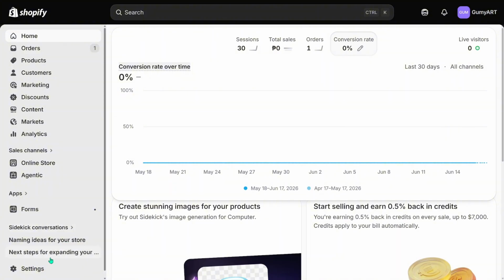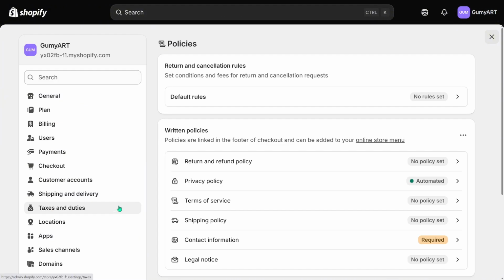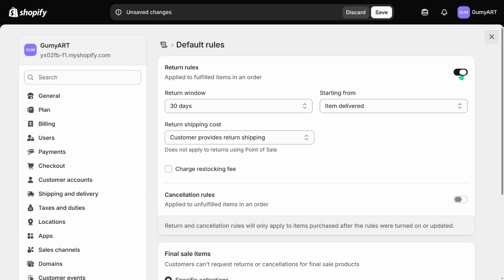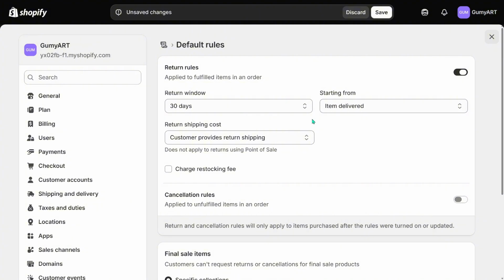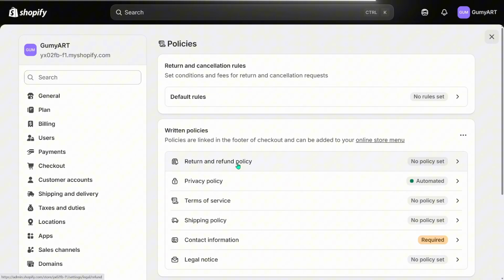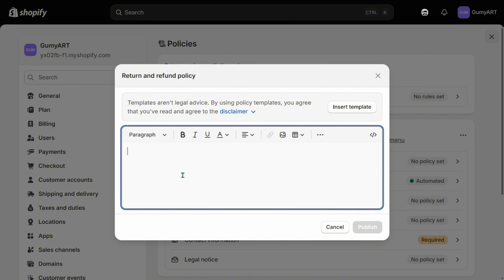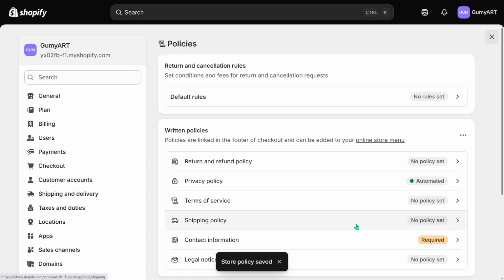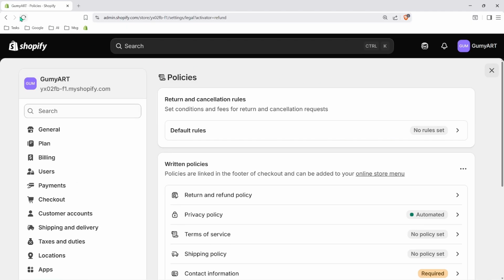How To Add Refund Policy On Shopify (Full Guide 2026)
How To Add Refund Policy On Shopify

In this video, I will show you how to add a refund policy on Shopify. A clear refund policy helps customers understand your return process and can improve trust in your online store. Shopify provides tools for creating and publishing refund policies that explain returns, exchanges, cancellations, and refund eligibility. This step-by-step guide covers policy creation, customization, publishing, and best practices for online store owners.

00:00 Introduction
00:10 Add Refund Policy On Shopify